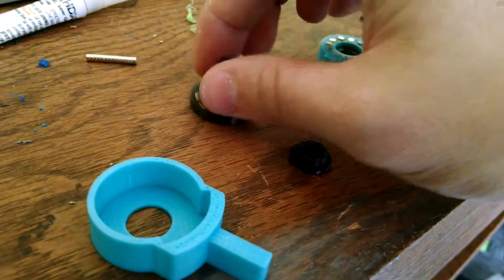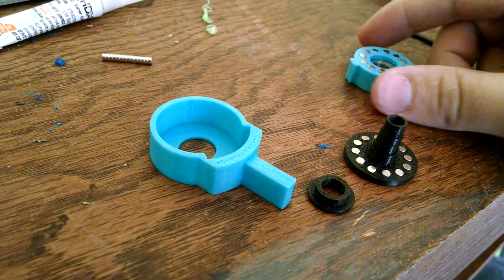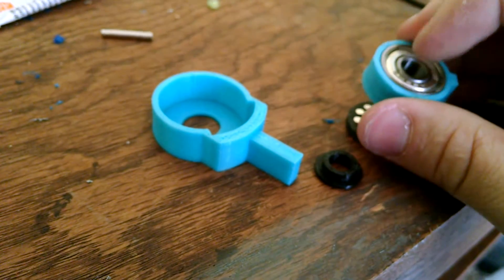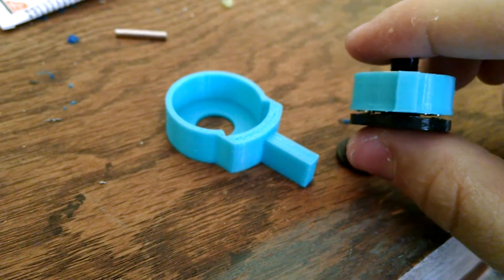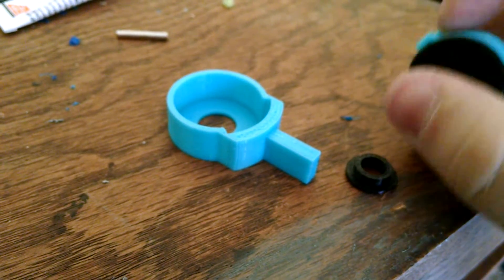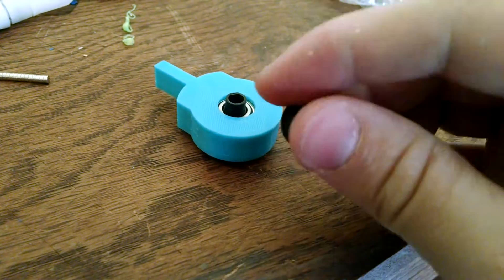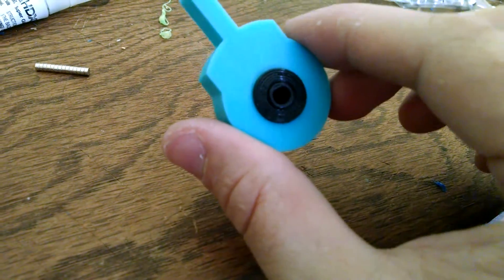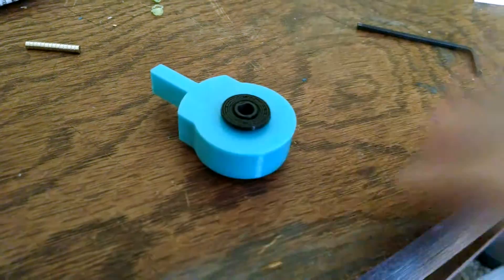Update 2 - Dual hotend anti-ooze mechanism - no electronics, motors, or firmware changes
Below is the description of the original video in case you weren't following along.

My goal is to create a mechanism that can shut off the nozzle of the hotend to prevent oozing when not in use. It must be fully mechanical, with no electronics or firmware changes. It also should use mostly printed components, and easily available off the shelf parts.
I am almost done with my current design, and I am confident it will work. I am just waiting for the rest of the parts to arrive. I am also working on getting the files on thingiverse so people can start trying it out and working on it themselves, and I will add the link here.
I am modifying the TEVO tarantula, but the same basic concept should work with many other printers. The Thingiverse link will have the STEP files, so the mechanism can be edited and adapted to other printers.